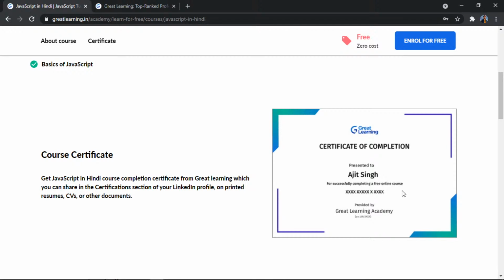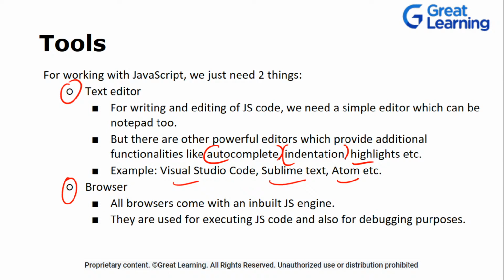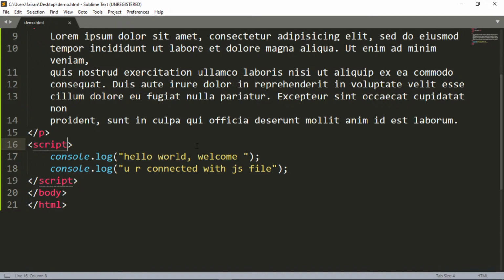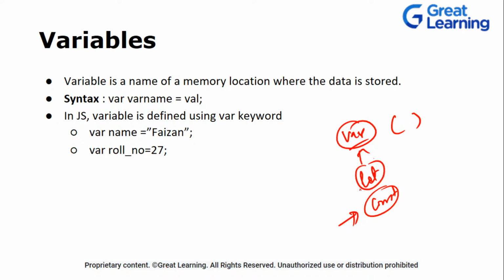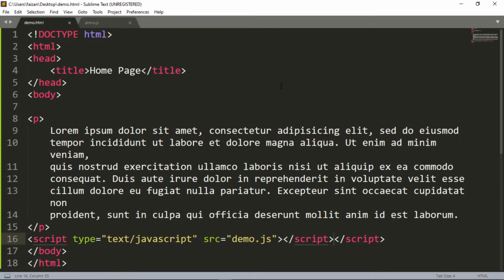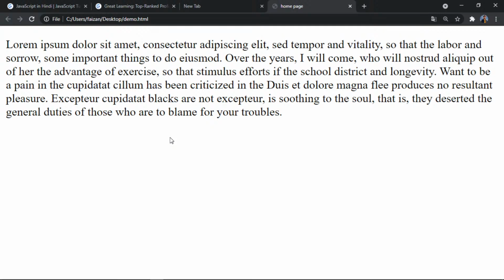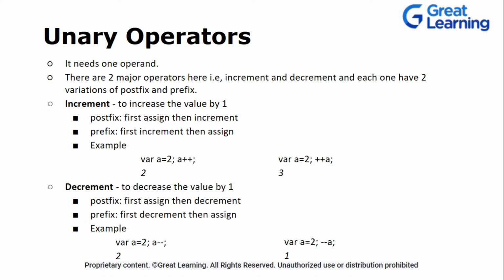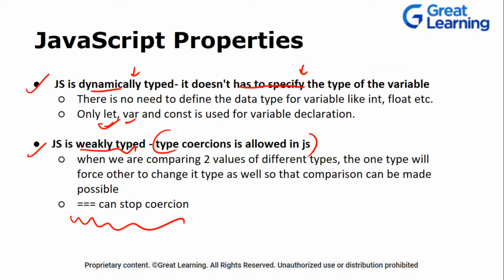Intro to JavaScript | JavaScript Tutorial for Beginners in 2021 | Learn JavaScript | Great Learning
Looking for a career upgrade & a better salary? We can help, Choose from our no 1 ranked top programmes. 25k+ career transitions with 400 + top corporate companies. Exclusive for working professionals

Great Learning brings you to this live session on "Introduction to Javascript in Hindi". In this session, you will understand the concept of JavaScript and cover a variety of important topics involving learning to write JS code, learning about where to write JS code (inline, internal and external) including comments. You will also understand JavaScript properties and understand how it is both, a dynamically typed as well as a weakly-typed programming language. This session will include 5 primitive JavaScript data types, discussing how to check the data type of a variable and some commonly asked questions based on the same. Then you will understand the concept of a variable, how to write them and what is the naming convention that one should follow for variables when working with JavaScript. In the end, you will understand conditional statements, such as if-else, nested if-else, etc. followed by loops wherein we will discuss while loop, for loop, and so on. We will also understand some important operators such as arithmetic operators, bitwise operators, logical operators etc.

Visit Great Learning Academy, to get access to 200+ free courses with 1000+ hours of content on Data Science, Data Analytics, Artificial Intelligence, Big Data, Cloud, Management, Cybersecurity, Software Development and many more. These are supplemented with free projects, assignments, datasets, quizzes. You can earn a certificate of completion at the end of the course for free.